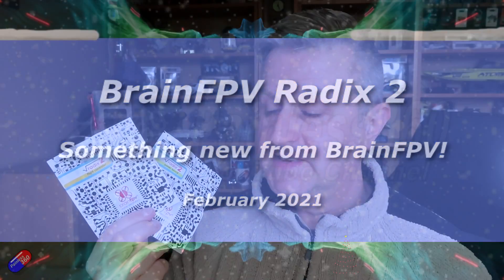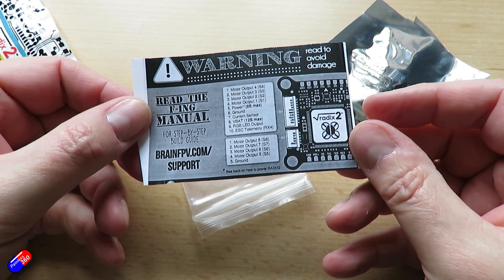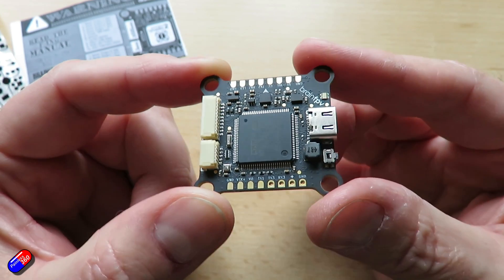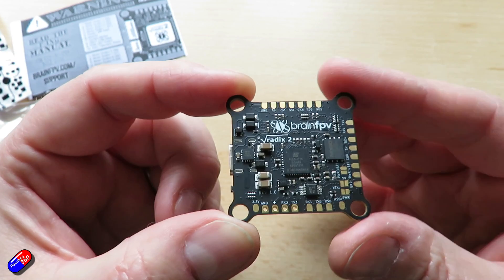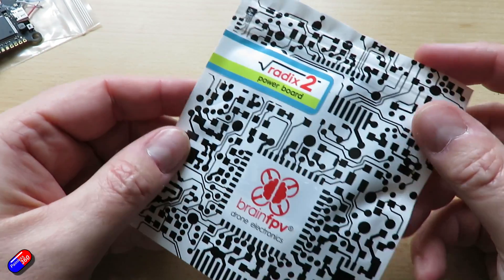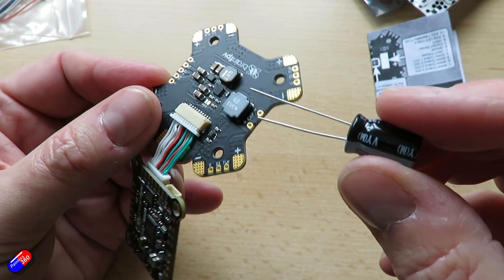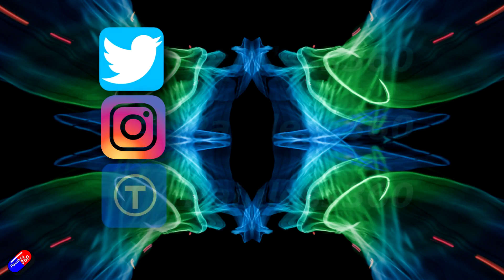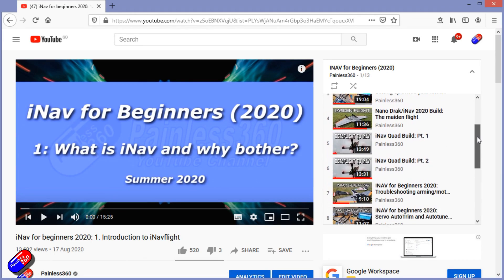BrainFPV Radix 2 flight controller: First look at some of the cool new stuff..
IMPORTANT UPDATE: as of today (Sat. 13 Feb) there is a limited amount of stock on the link above. Get them while they are there!!!